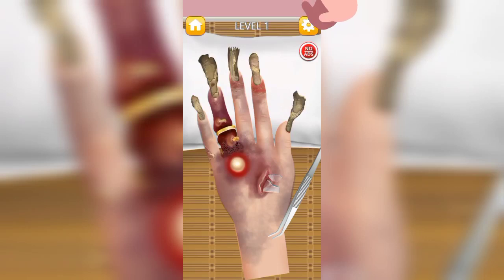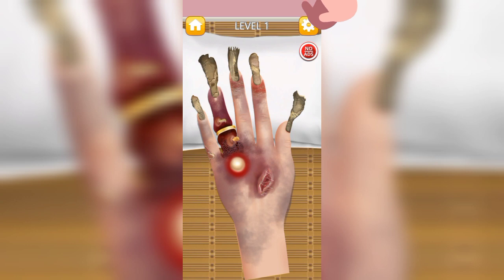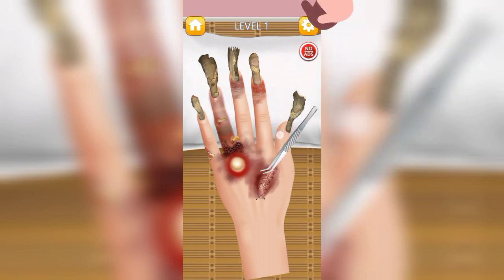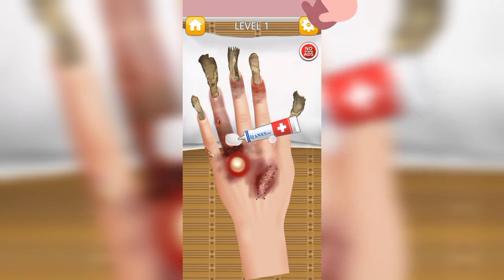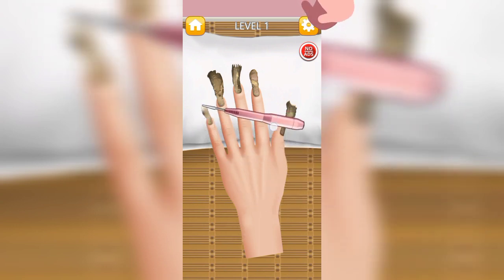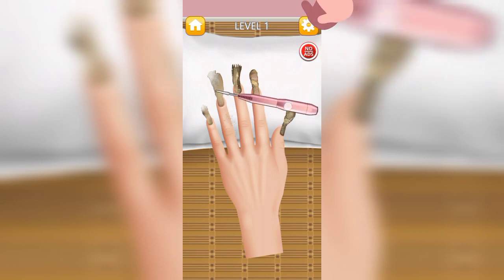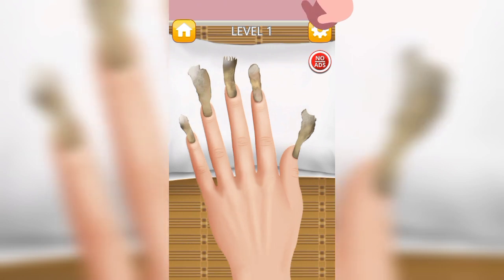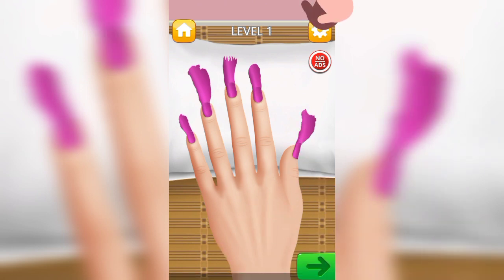ASMR nail treatment and nail polishing|ASMR Emergency treatment|asmr game community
ASMR nail treatment and nail polishing|ASMR Emergency treatment|asmr game community|asmr surgery animation

nail polish
asmr nail polish
asmr nails
asmr nail
asmr nail polishing video
nail polish asmr
nail painting
asmr nail salon
nail art
asmr nail painting
asmr polishing my finger nails video
asmr nail tapping
satisfying nail poilishing
asmr polishing my nails and whispering video
nail asmr
asmr polishing my nails whispering and chewing gum,nail tapping,asmr painting my nails
asmr nail polish collection
doing my nails
nail polish sounds